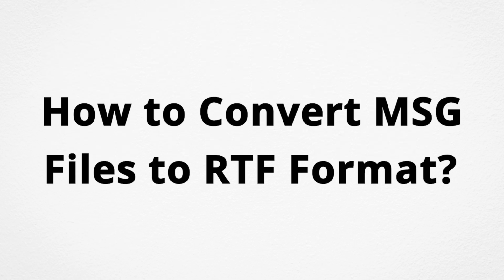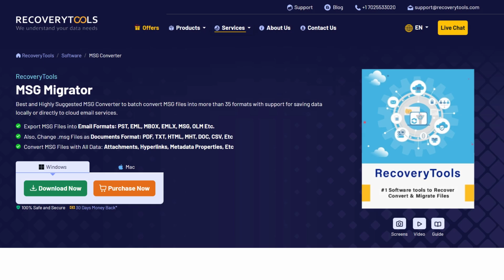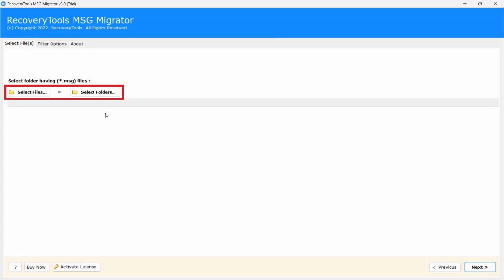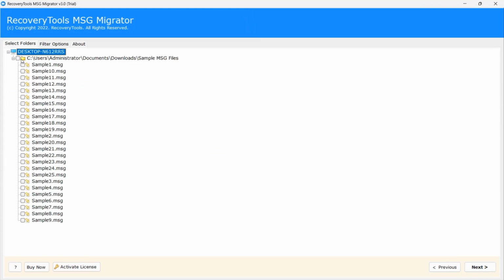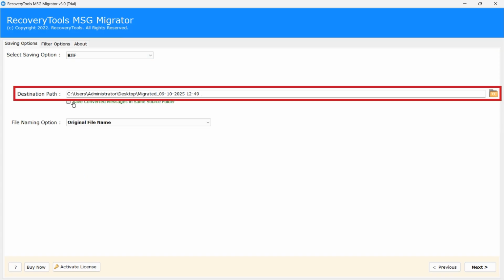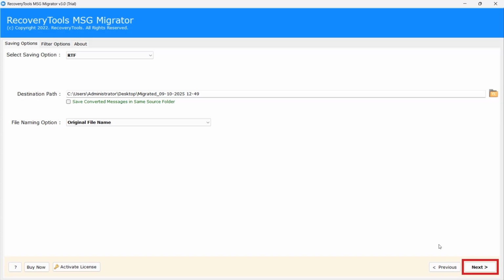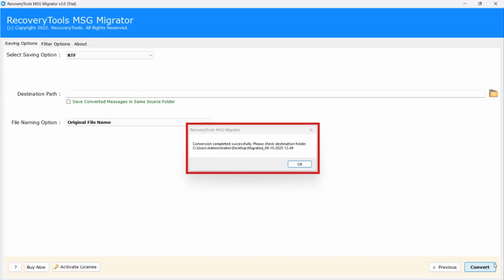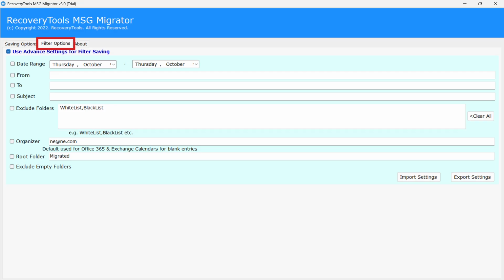How to Convert MSG Files to RTF Format? | MSG Converter Tool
If you want to convert MSG Files to RTF Format directly without any complications? Then this video is for you. In this tutorial, we will learn about a professional software that will help you convert MSG files to RTF format easily. This tool is designed with an easy-to-understand interface that is compatible with all users and ensures that data is converted securely. Let us know more about this tool.

The *RecoveryTools MSG Converter Wizard* is a robust tool that allows users to convert multiple MSG files to RTF format at once. This software ensures that data is converted with all email particulars, such as email body, calendars, contacts, notes, attachments, and more. Additionally, it offers multiple saving options to save the files. Some of its main features are listed below

*Key Features of RecoveryTools MSG Converter Wizard*

- This software works independently without the installation of an external application.
- Our support team provides 24/7 customer support service for the users.
- The tool is suitable for Windows and Mac operating systems.
- Provides a dual file selection option to choose the required files or folders.
- Offers a free demo version to the users for testing the software before purchasing the licensed one.
- It preserves the folder hierarchy and data security throughout the conversion process.
- Supports bulk conversion without any file formatting errors.

*Steps to the MSG Converter Tool*

1. Firstly, launch the software on your device.
2. Now, select the MSG files or folders accordingly.
3. Further, choose RTF from the Select Saving Option.
4. Then, select the destination path to save the converted files.
5. Lastly, choose a file naming option and click Next to start the process.

*📚 Chapters:*
00:00 Introduction
00:07 Professional Tool
00:19 Select Files
00:32 Choose RTF
00:39 Destination Path
00:51 Click Next to Convert

*Navigational Links:*